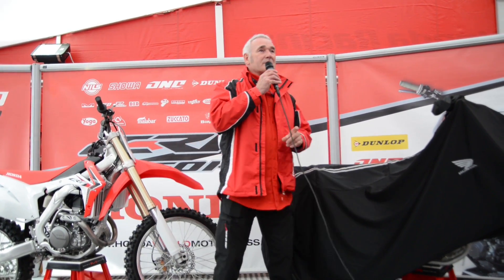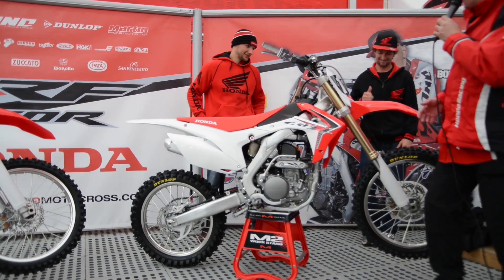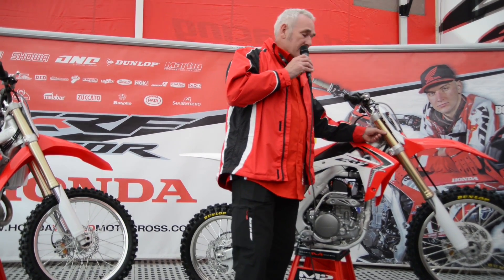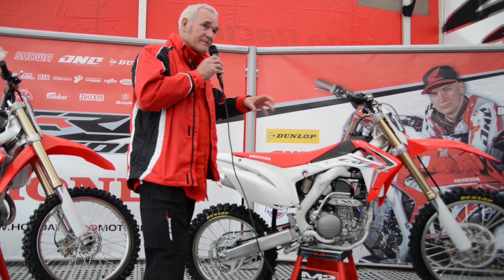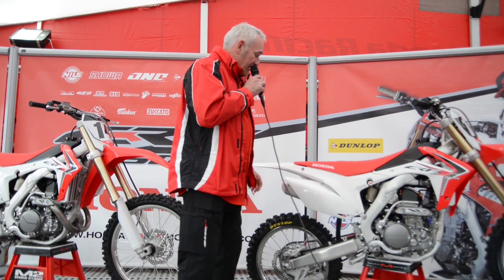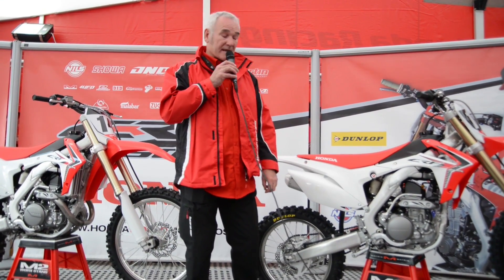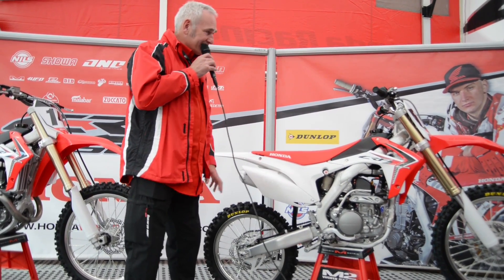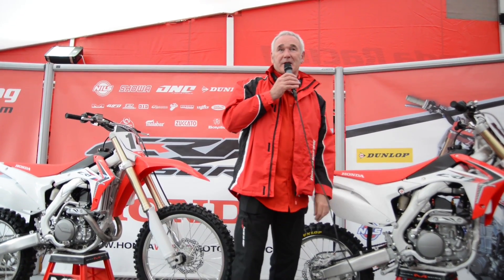Honda reveals 2014 CRF250R - explains new specification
Honda Motor Europe's Roger Harvey reveals the 2014 CRF250R with riders Evgeny Bobryshev and Max Nagl. Harvey explains the new specification machine, which has been designed from the ground up with major upgrades throughout in Uddevalla, Sweden